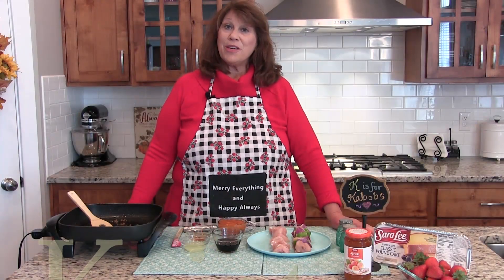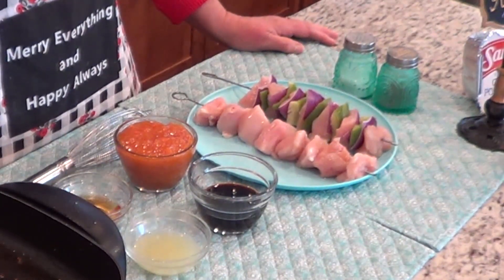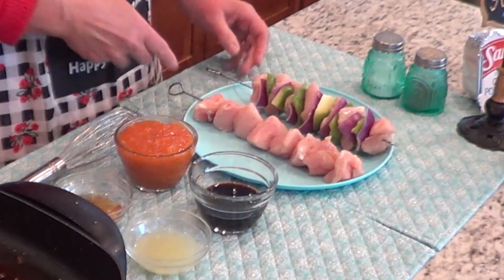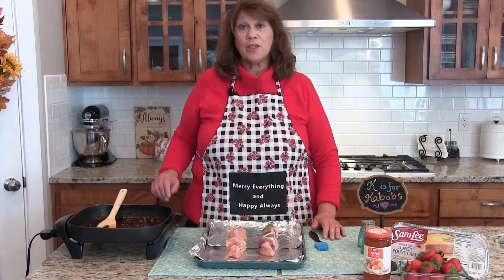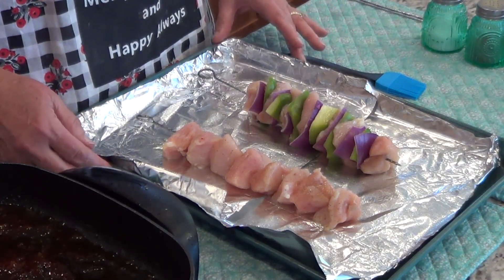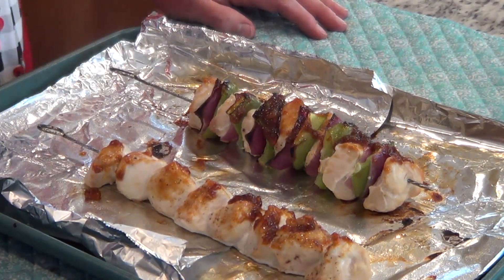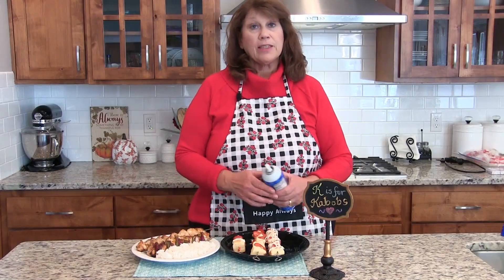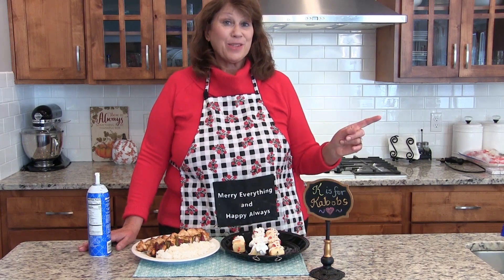K is for Kabobs - Apricot Glazed Chicken Kabobs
Today's tastytuesday featured recipe is Apricot Glazed Chicken Kabobs with a bonus Strawberry Shortcake dessert kabobs.